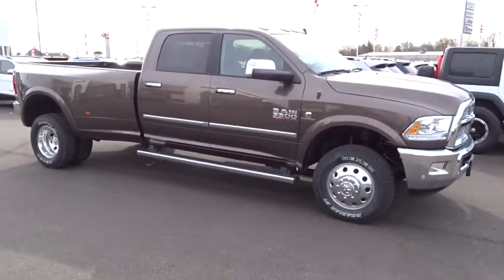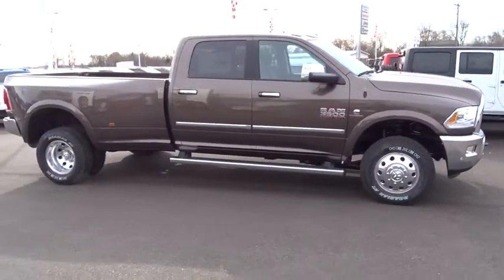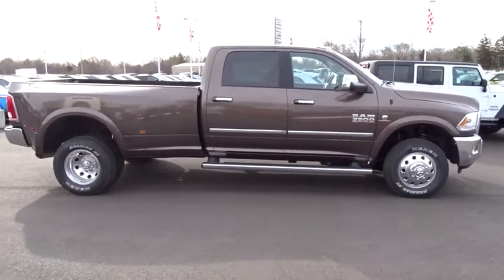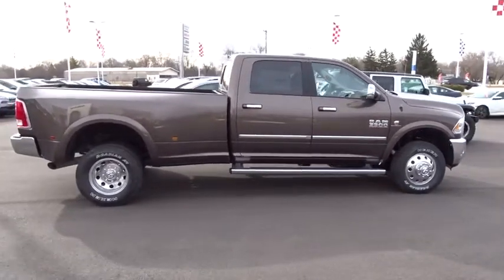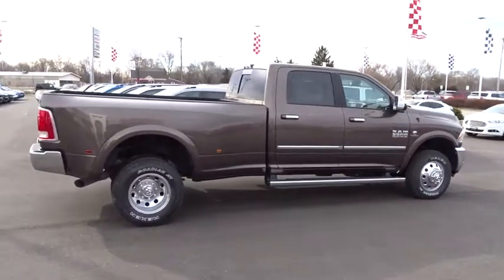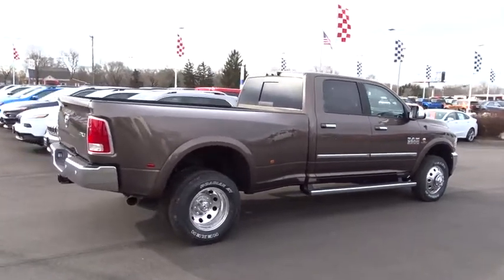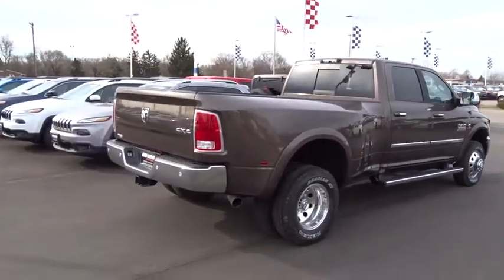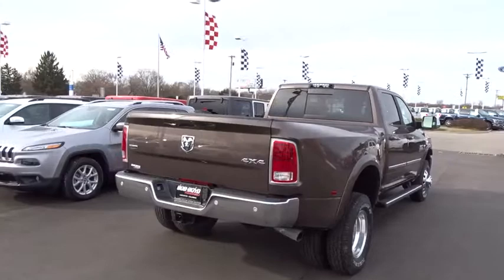2018 Ram 3500 Columbus, Lancaster, Central Ohio, Newark, Athens, OH C28001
2018 Ram 3500

2840 N. Columbus St.